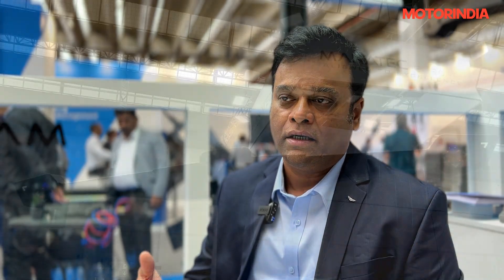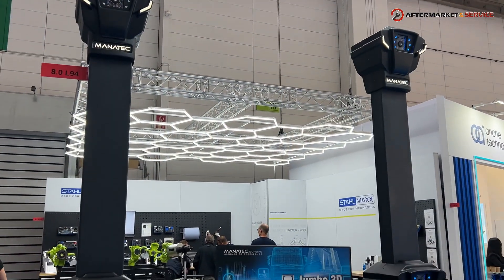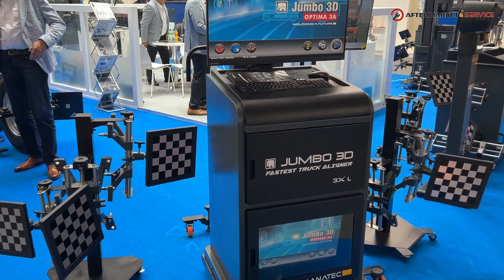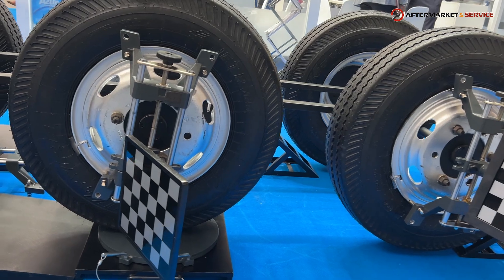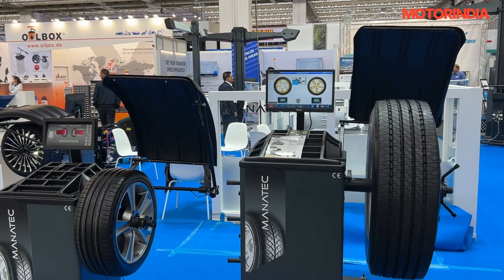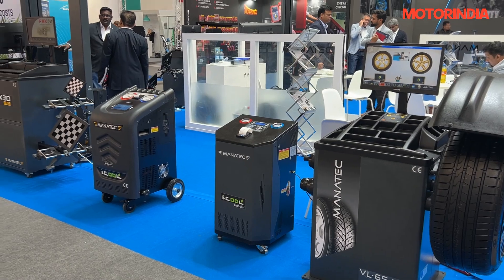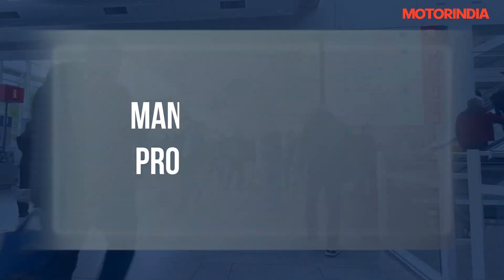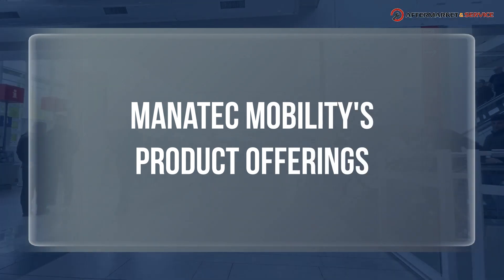Manatec's Vision for the Future at Automechanika Frankfurt 2024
Join us for an exclusive interview with Kalaiichelvan Mananathan, Managing Director of Manatec, at Automechanika Frankfurt 2024! Discover how Manatec is revolutionizing the automotive industry with cutting-edge technologies like their award-winning 3D truck alignment system. Kalaiichelvan shares insights on Manatec's commitment to the European market, their strategic expansions, and the innovative solutions that are transforming fleet operations. Don’t miss this opportunity to learn about the future of automotive technology and how Manatec is paving the way for efficiency and sustainability in the sector.

🚗 Key Highlights:

-    Manatec's growth and commitment to Europe
-    Insights into new technologies and product launches
-    The impact of innovative alignment systems on the automotive ecosystem
-    Future plans for expansion and diversification in automotive electronics